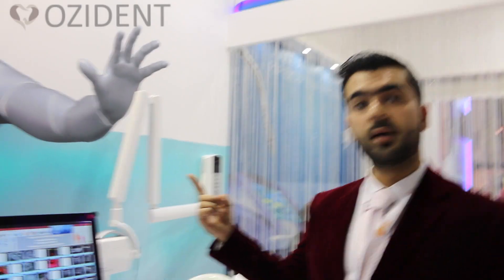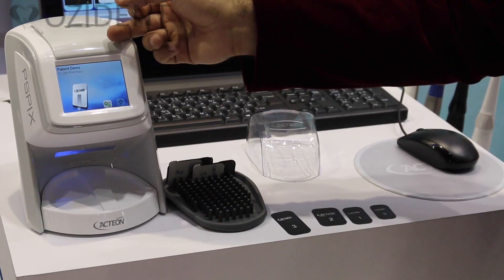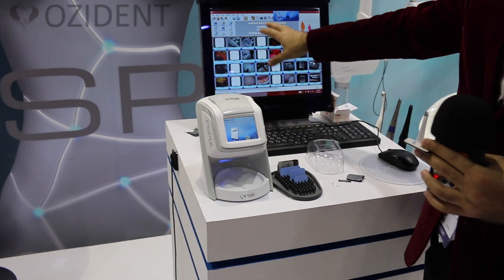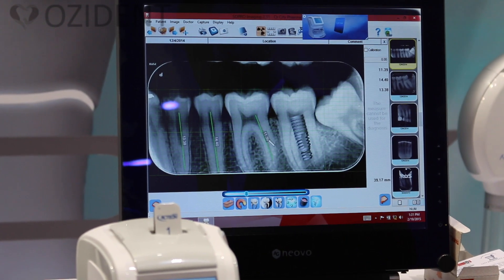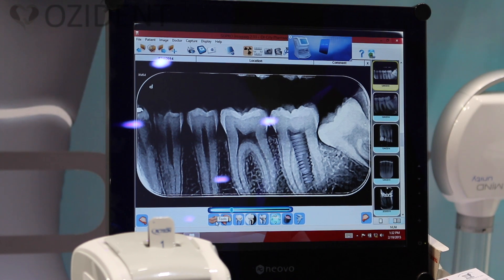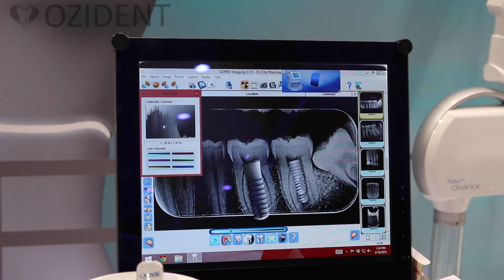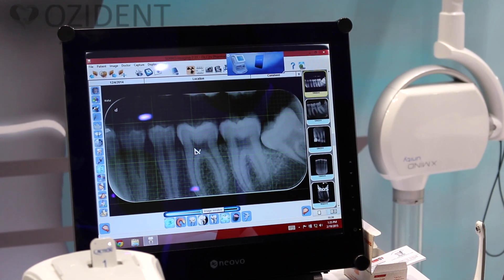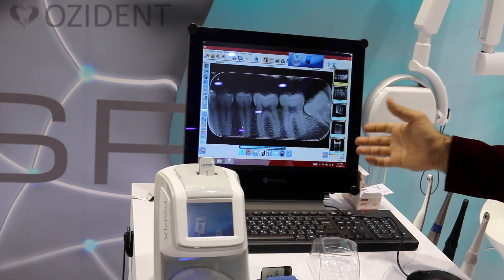OziDent Video Exclusive: New PSPIX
The New PSPix (pronounced as Ps-Pix) is the latest product by Acteon Imagining , Using Phosphorus films instead of traditional films, the film can be used multiple times (over 5000 times) and is scanned and cleared by the sexy yet tiny device and uploaded to the pc within seconds .